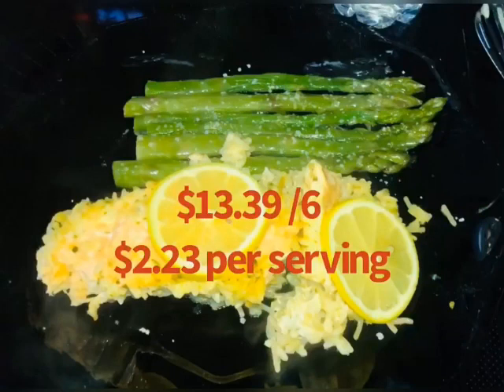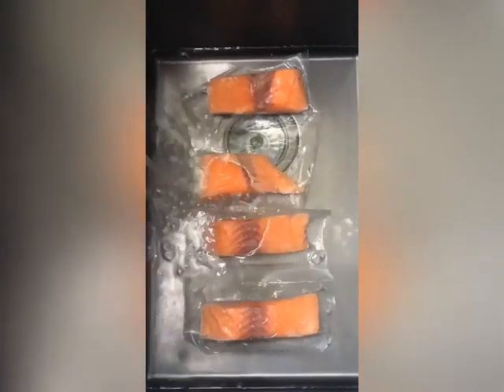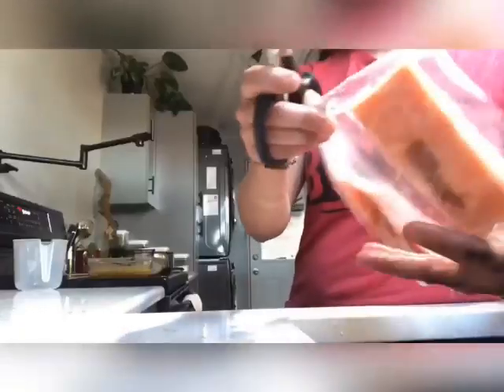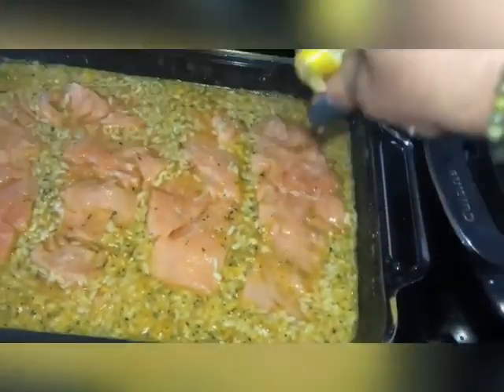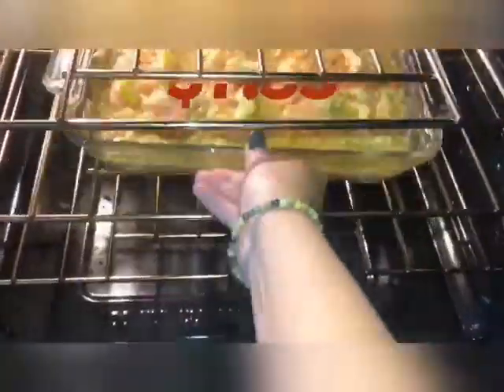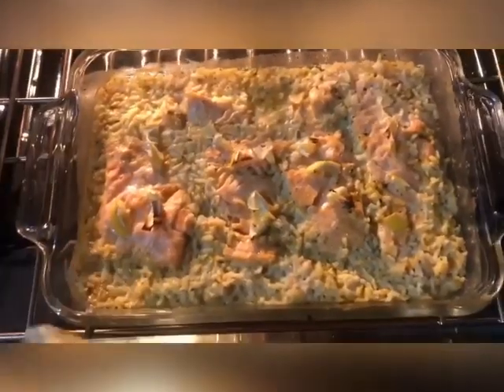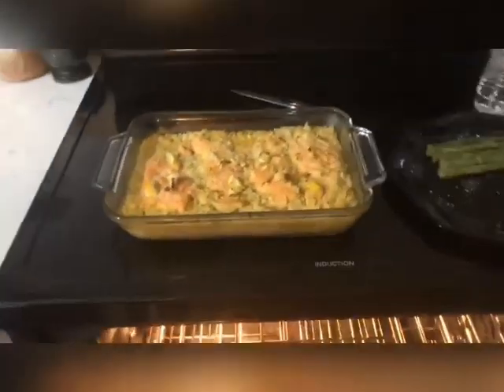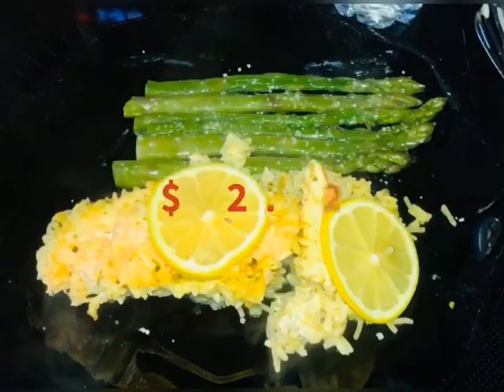Quick and easy salmon and rice bake on a budget.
Heather of the Pretty Peas can feed her whole family of 6 people for less than $14. See how she does it.